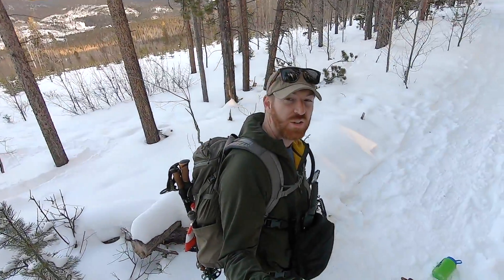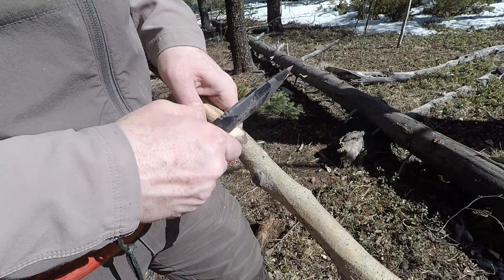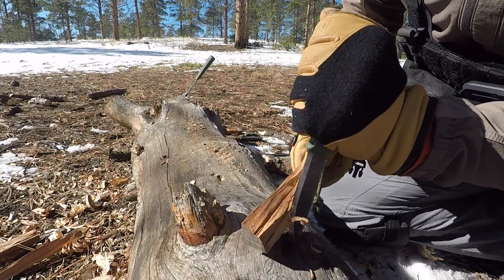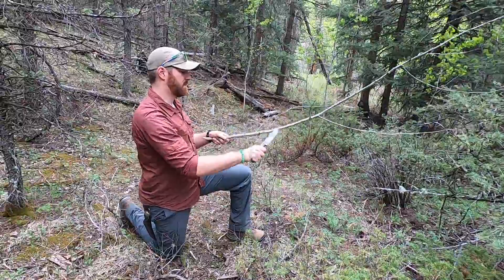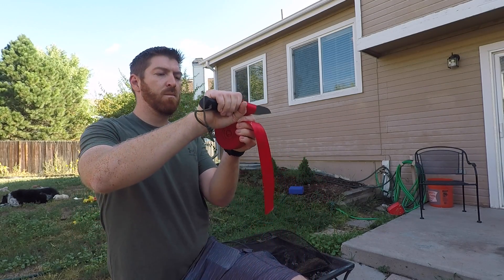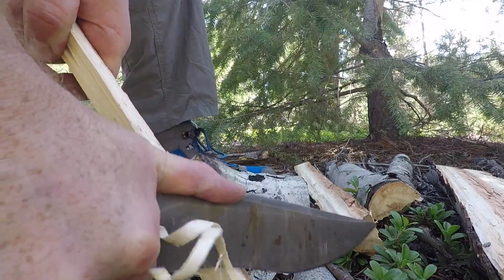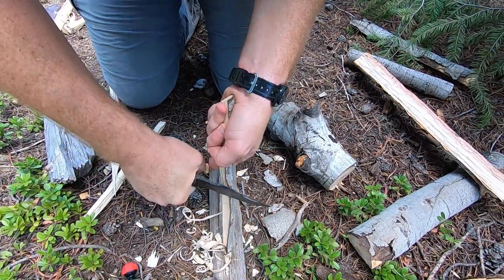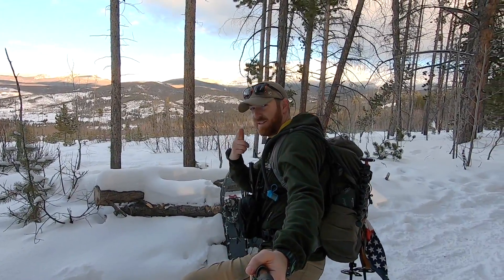What Are The Best Fixed Blades Of 2019?